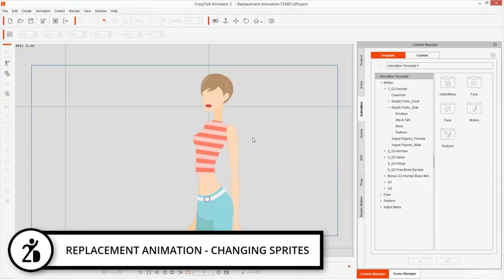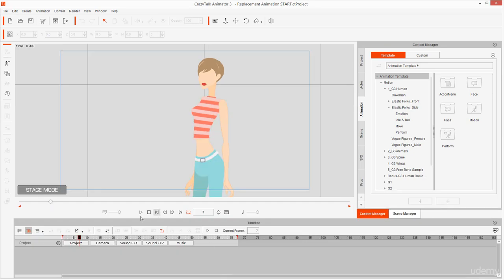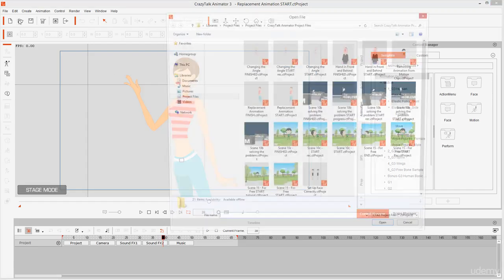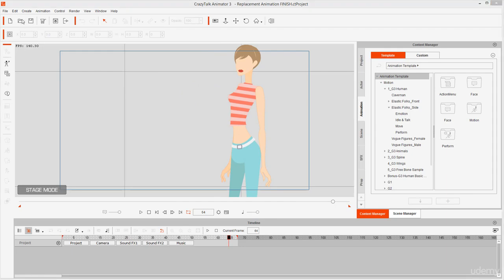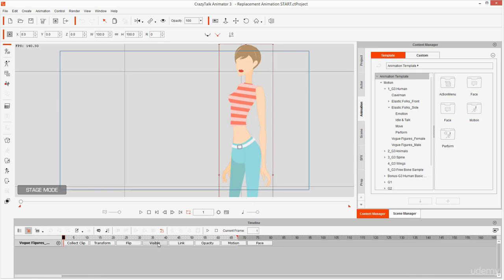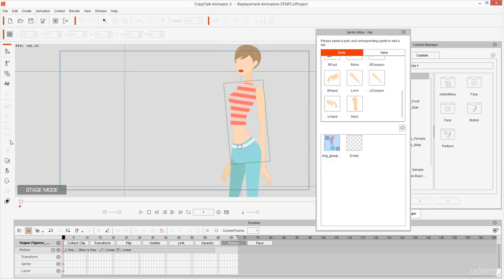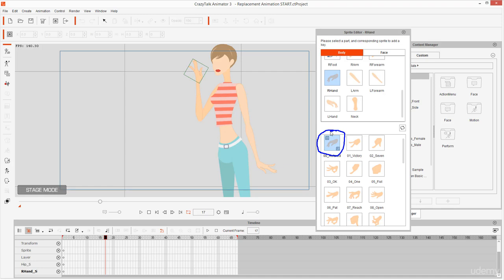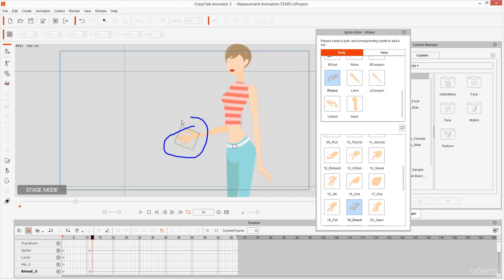5. Replacement Animation - Changing Sprites.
## Breathe Life into Your Characters: Replacement Animation in CrazyTalk Animator

Welcome back, animators! We've built our foundation with characters and backgrounds, and now it's time to make them truly come alive. In this exciting lecture,  we'll delve into the world of **Replacement Animation**, a powerful technique used extensively in creating captivating YouTube animated series with CrazyTalk Animator.

**What is Replacement Animation?**

Imagine this: your character needs to walk, talk, express emotions, and perform actions. Traditional animation would require painstakingly drawing each frame of every movement. Replacement Animation offers a smarter, faster approach. Think of it like a magical toolbox filled with pre-made animations. You choose the action you want (walking, jumping, waving), and CrazyTalk Animator seamlessly blends it into your scene. It's like having a team of animators working for you, allowing you to focus on storytelling and creating a captivating series for your YouTube audience.

**Unlocking the Power of Sprites**

The secret ingredient? **Sprites**. These are individual image files that represent different poses or expressions of your character. By swapping these sprites in sequence, you create the illusion of fluid animation. CrazyTalk Animator comes pre-loaded with a vast library of sprites for various actions. Let's explore the process step-by-step:

1. **Choosing the Right Sprite:** The CrazyTalk Animator interface displays your character on one side and a library of sprites on the other. Imagine you want your character to say "Hello!"  You'll find a sequence of mouth movement sprites, each representing a different sound (open mouth, closed mouth, forming an "O").

2. **Bringing it to Life:** Simply drag and drop the appropriate sprite onto the timeline at the desired frame. CrazyTalk Animator will automatically transition between the sprites, creating the illusion of movement. It's like playing a flipbook where each image slightly changes, bringing your character to life.

3. **Fine-Tuning the Performance:** Beyond pre-made sprites, CrazyTalk Animator allows for adjustments. You can tweak the timing of each sprite, control the speed of the animation, and even add subtle rotations or scaling for a more natural look.

**The Magic of Reusable Content**

One of the biggest advantages of Replacement Animation is its reusability. Once you create a walk cycle or a talking animation, you can save it as a **Motion Clip**. This saved clip becomes your personal animation library, instantly accessible for any character in your series.  Imagine creating a walk cycle for your main character. With a few clicks, you can use the same walk cycle for other characters, saving you immense time and effort.

**Level Up Your YouTube Animation Game**

Replacement Animation isn't just about efficiency; it unlocks a whole new level of storytelling.

* **Express Yourself:**  CrazyTalk Animator doesn't limit you to pre-made sprites. You can import your own custom-drawn sprites, allowing you to create unique emotions, gestures, and actions specific to your characters.
* **Variety is Key:**  By combining different walk cycles, jump poses, and talking animations, you can create a wider range of emotions and reactions for your characters, keeping your audience engaged.
* **Time is Precious:**  Replacement Animation is a lifesaver, especially for YouTubers working on tight deadlines. You can create professional-looking animations in a fraction of the time compared to traditional methods.

Now, let's talk value. These lectures you're watching could easily be premium content, locked away behind expensive subscriptions. But here's the thing: we at [TheCyberSecurityClassRoom] believe in empowering YOU, the aspiring animator. We want to see your creativity flourish and your YouTube channel thrive. That's why we're providing you with this high-quality animation education, absolutely FREE.

**Spread the Word and Take Advantage!**

We urge you to take full advantage of this exclusive opportunity. But here's the catch: knowledge is meant to be shared! The more the merrier, and the stronger our animation community becomes.